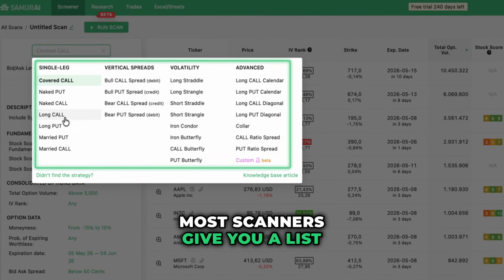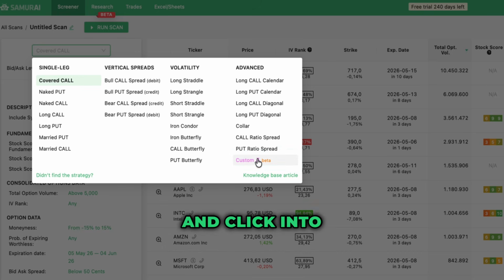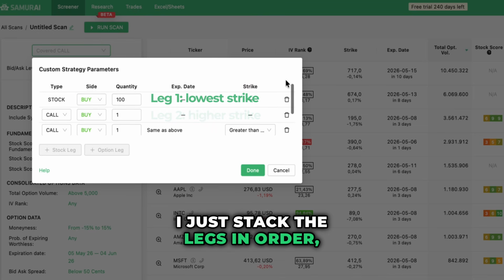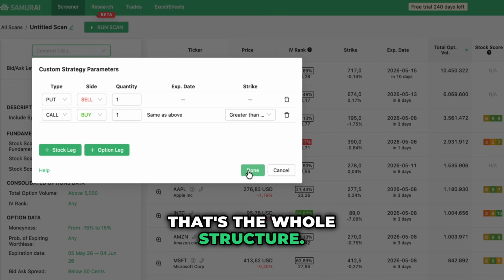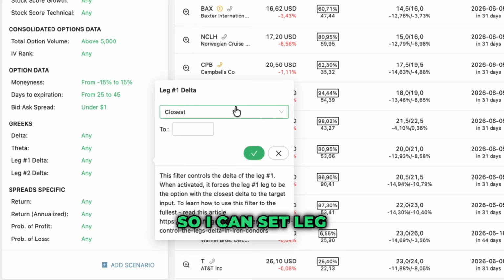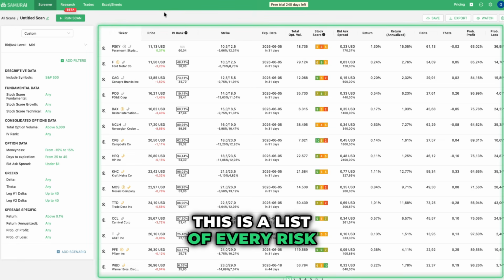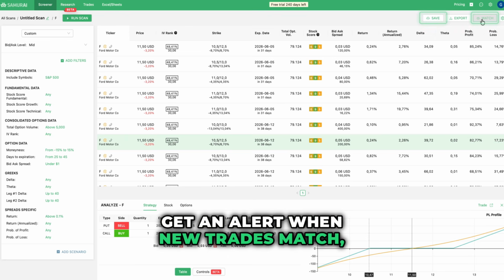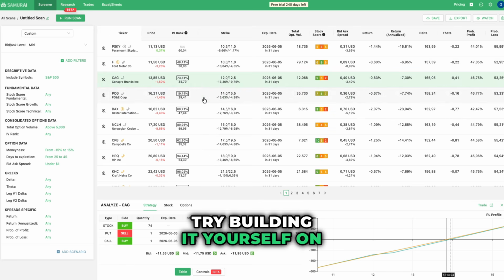Build Your Own Options Screener: Scan for Any Strategy You Want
Most traders are stuck choosing from a fixed list of pre-built strategies. If the scanner doesn't offer it, you can't scan for it. That's a real limitation when your edge lives in a setup nobody else built.
With Option Samurai's Custom Strategy Screener, that limitation disappears. You can build any multi-leg options strategy from scratch, up to five legs, set delta filters for each leg individually, and scan the entire market for it in seconds. In this video, we'll show you exactly how to build a custom strategy, configure your parameters, and save it so you can run it again anytime.
We'll walk through a Risk Reversal as the example (a strategy you won't find in any pre-built list) and show how the custom builder gives you full control over leg type, side, quantity, expiration, strike, and delta range.
No fixed menus. No missing strategies. Just a screener that works the way you think.
If you trade spreads, multi-leg structures, or any setup that goes beyond the basics, this is the tool that removes the ceiling on what you can scan for.

About Option Samurai: Option Samurai helps you find better trades, faster. Our powerful scanner and tools are built for serious options traders who want clarity, speed, and an edge.
Find Your Edge Now! 🌐 Try it free (no CC needed) 📈 Read more about the Custom Strategy Screener

Chapters:
0:25 - The Custom Strategy Screener
0:51 - Building a Strategy to Screen the Market
1:59 - Scan for Any Strategy You Can Think Of